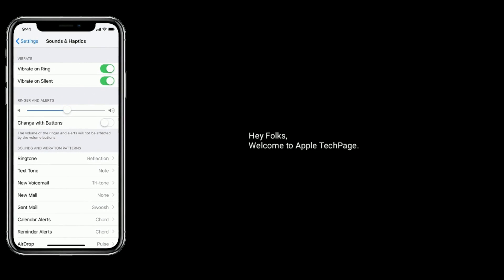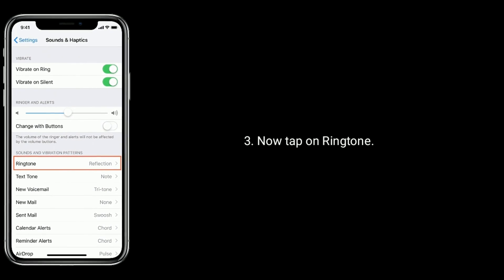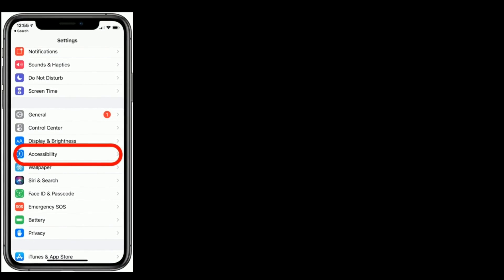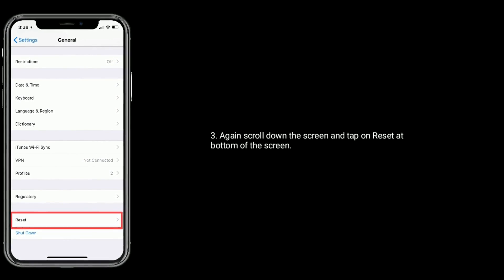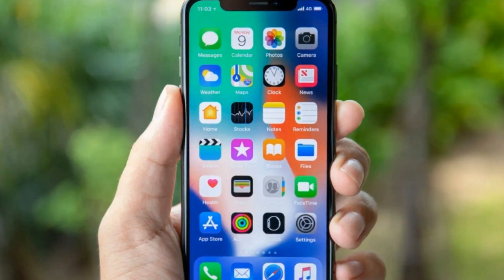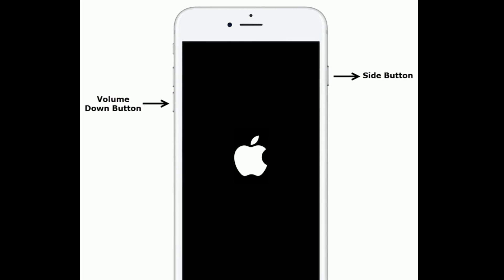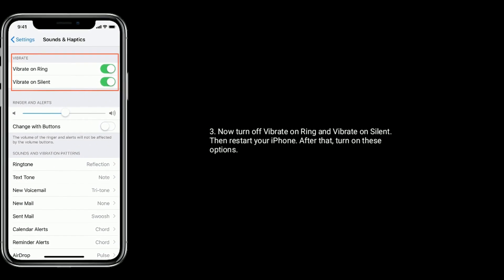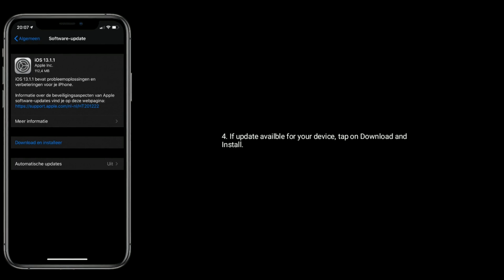iPhone 11 Pro Max, XR, XS Max, X, 8 and 7 Not Vibrating when on Silent after iOS 13/13.4 - Fixed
iPhone not vibrating when on Silent mode, iPhone vibration not working, iPhone 11 pro max vibration not  working on Silent mode, iPhone not vibrating in iOS 13, vibration mode not working when phone on Silent, iPhone doesn't vibrate after iOS 13, iPhone not vibrating when get a incoming calls or text.